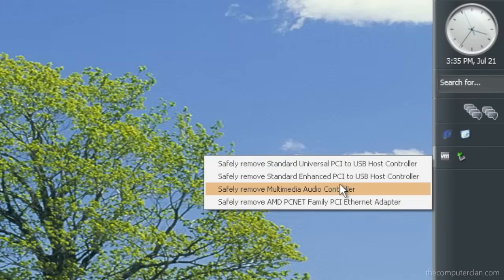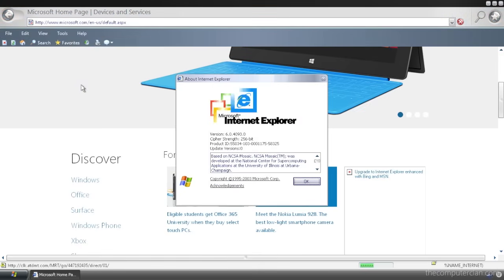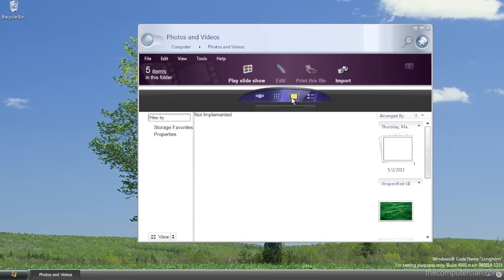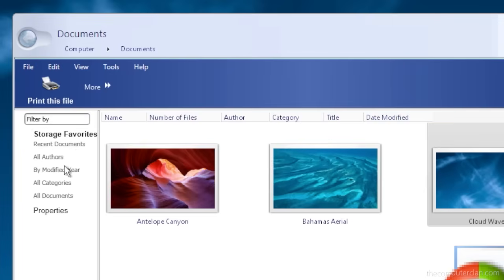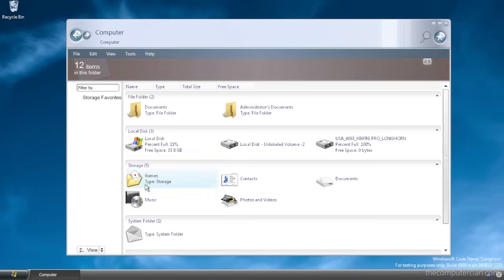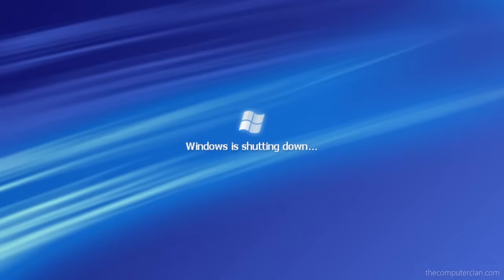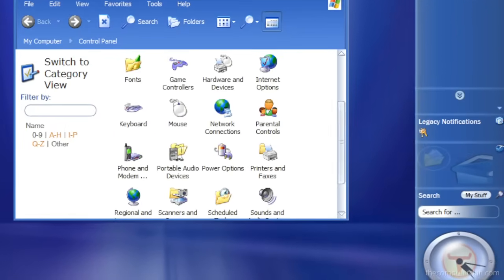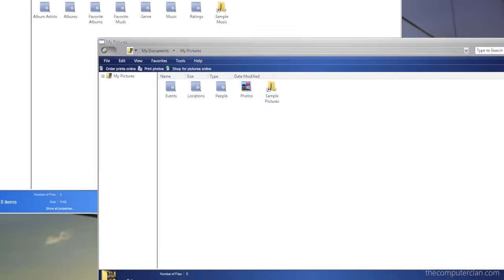A Tour of Longhorn - The Windows That Never Was - Software Showcase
There was a large gap between the release of Windows XP and Vista...

...What was Microsoft up to? They were working on a brand-new version of Windows codenamed Longhorn. However, the project was scrapped in the end. In this tour, you will get a look at a few builds of Longhorn, the version of Windows that never saw the light of day in consumer's homes.